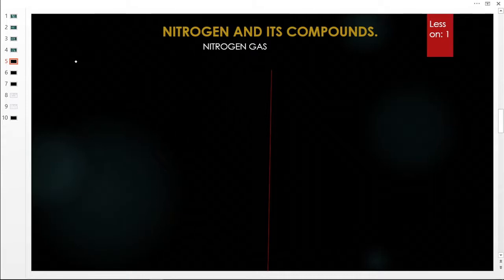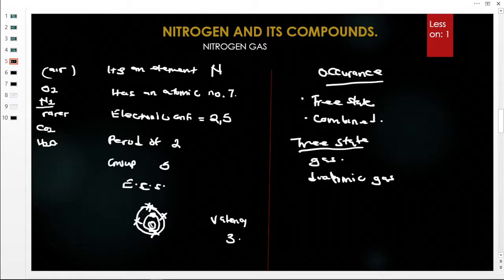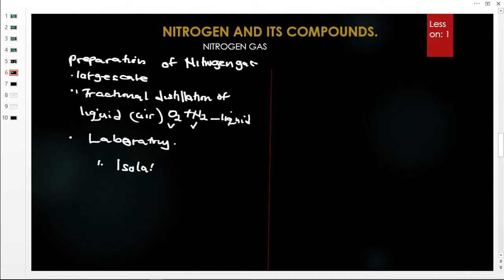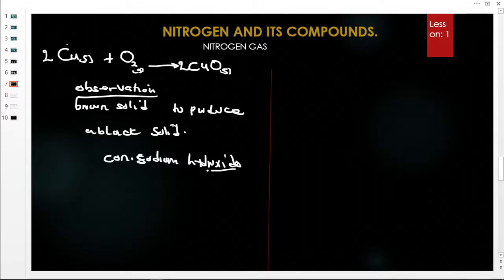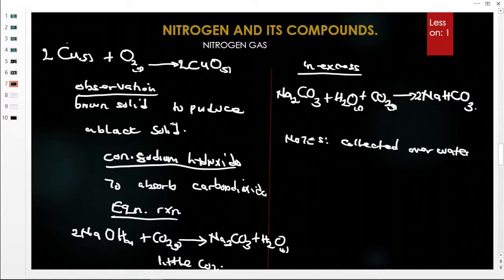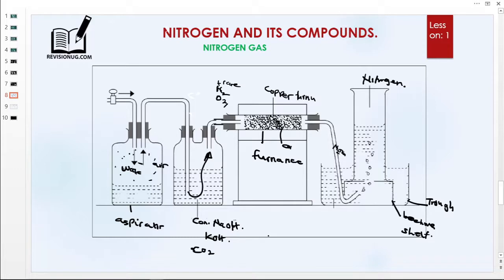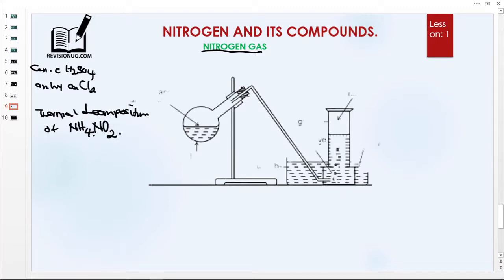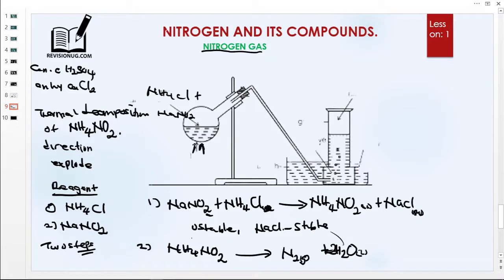S4 CHEMISTRY: Nitrogen and Its Compounds - Introduction Explained | Lesson 1 | New Curriculum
in this video we look at chemistry notes under the topic of Nitrogen
lesson 1. here we will at the properties of nitrogen its preparation and its formation.
 for more notes and questions and answers